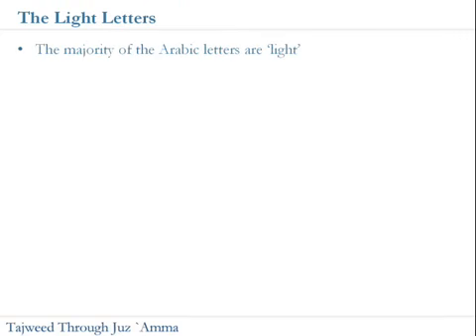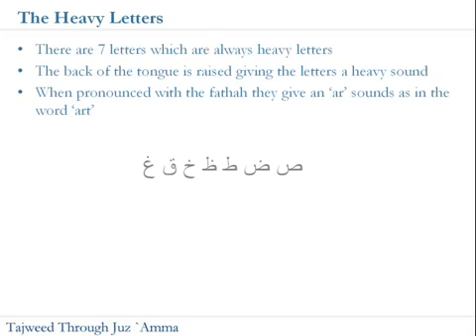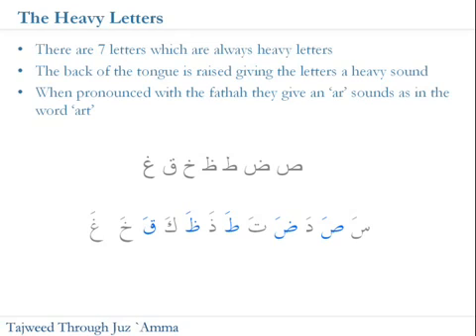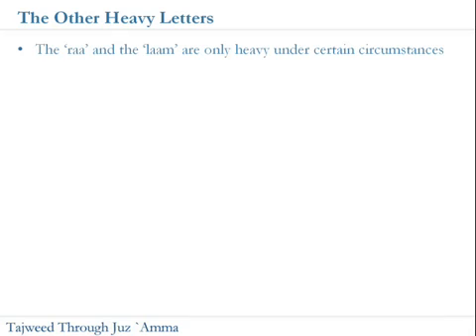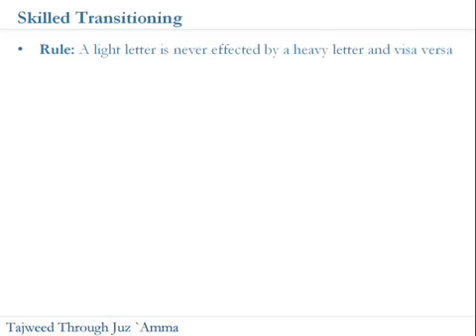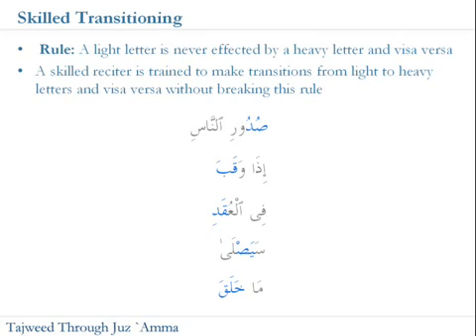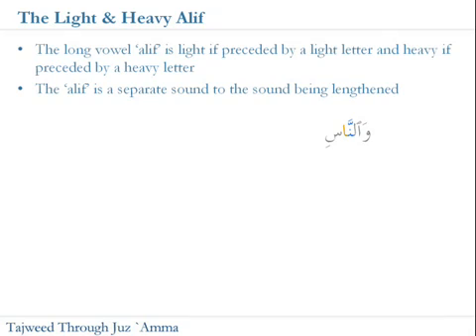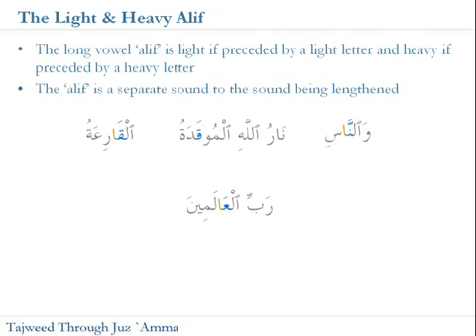119 Light and Heavy Letters